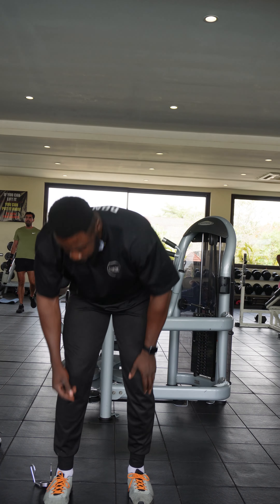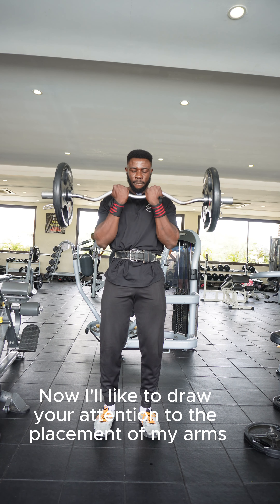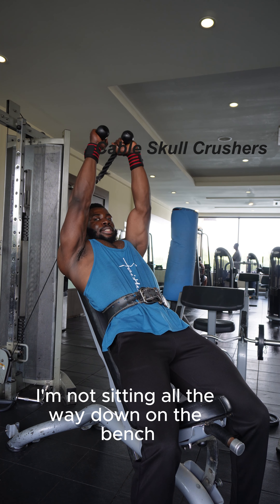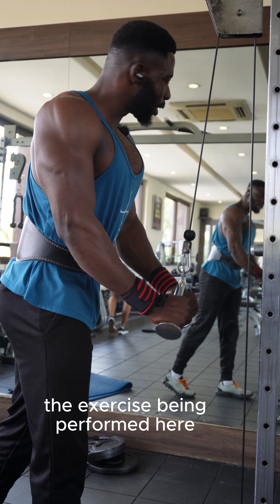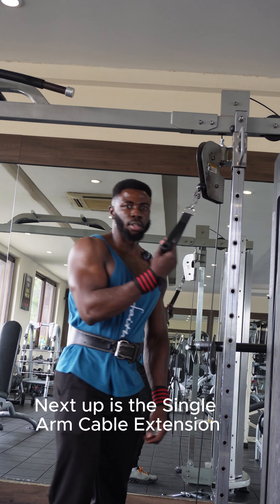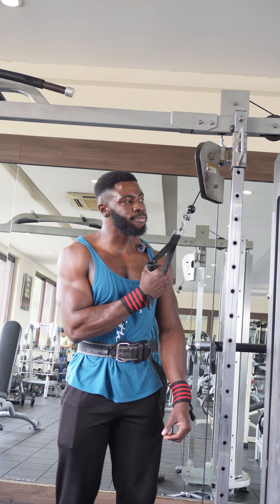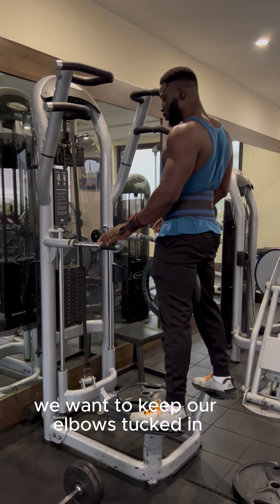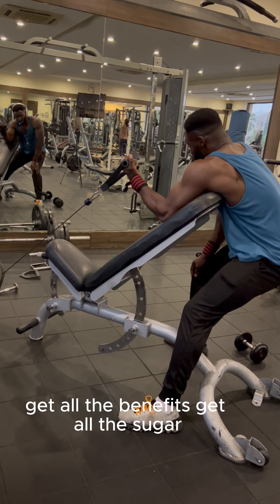ARMS GIVING DAY | Triceps & Biceps | GymWithMike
In this video, I dive into 3 Biceps exercises and 4 Triceps exercises that are staples in my arms program. You'll get detailed tips on form, techniques, modifications, alternatives, and variations for each workout.

Give this routine a shot and let me know how it goes. I'm excited to hear your feedback and see your results!

"Make Yesterday Jealous of Today"